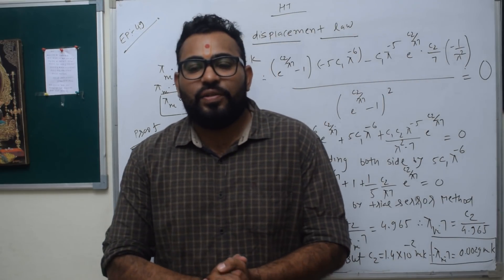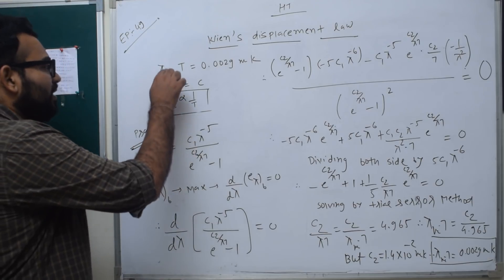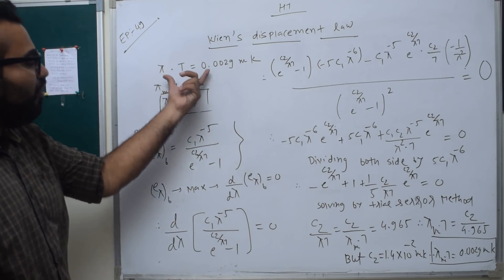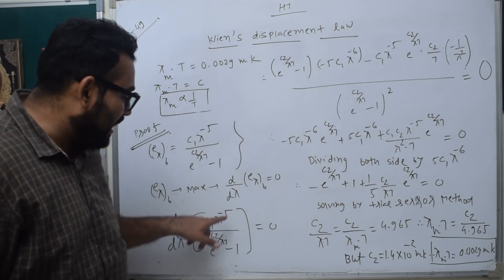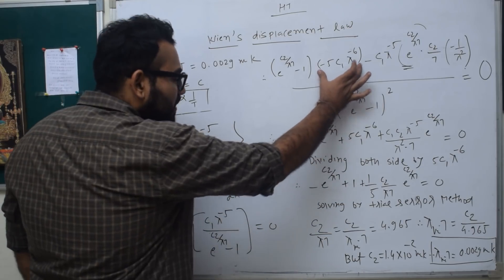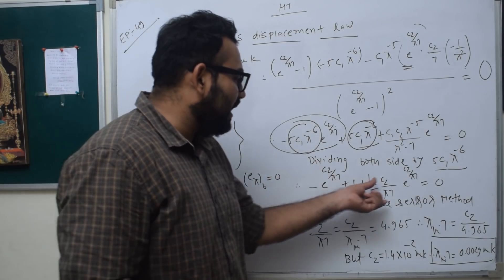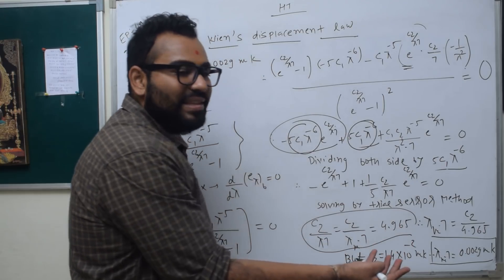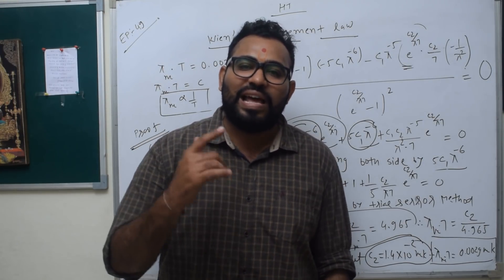HT EPISODE 49 WIEN'S DISPLACEMENT LAW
Registration Form for Offline Coaching in Ahmedabad